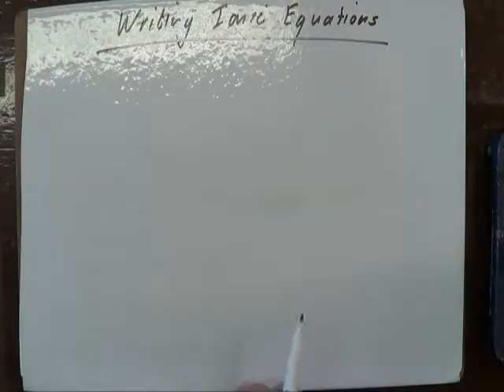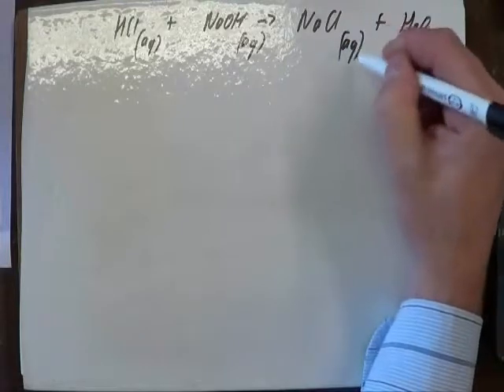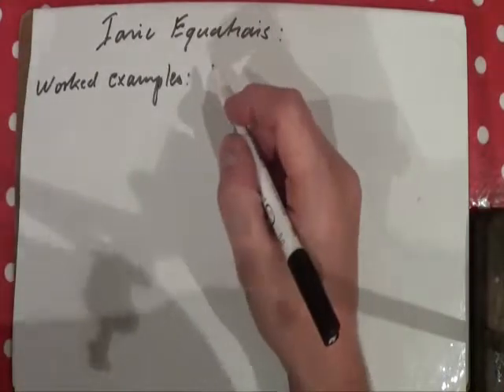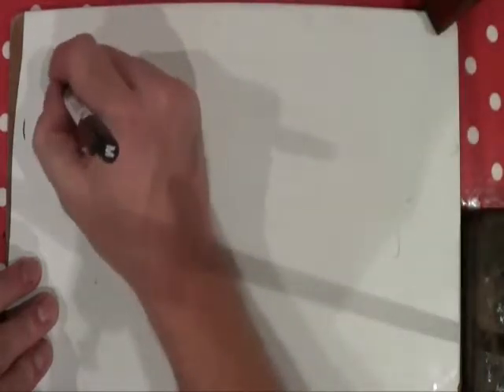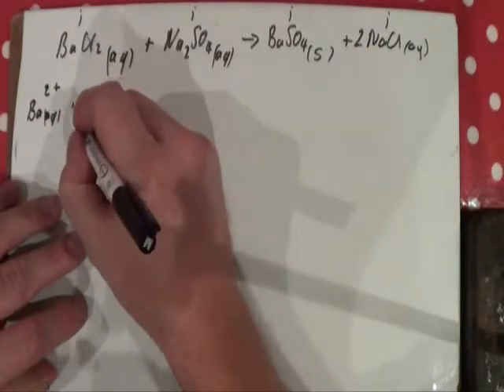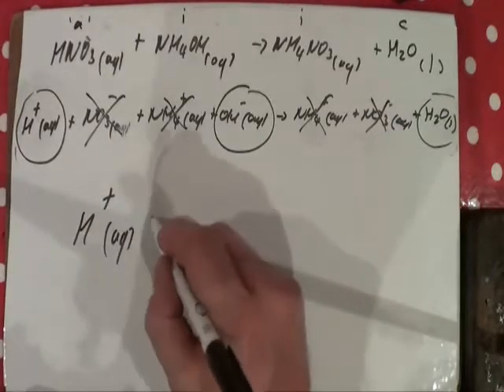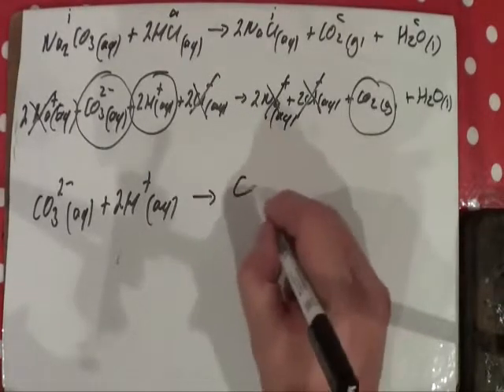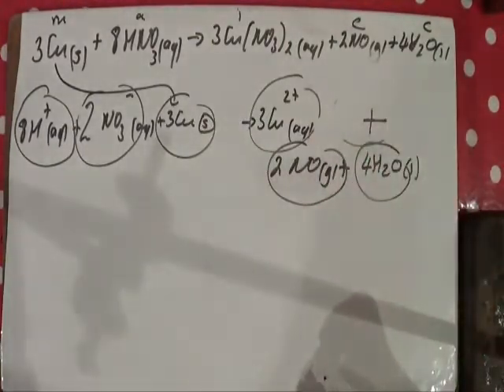GCSE & AS Chemistry: Writing ionic equations